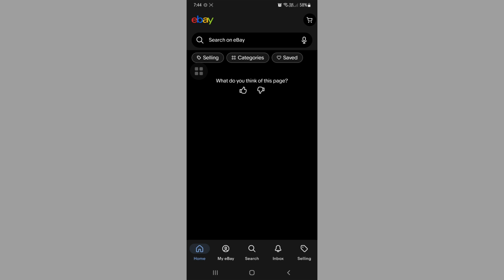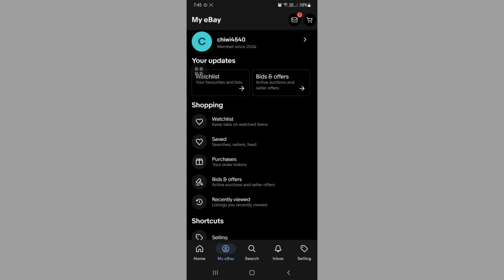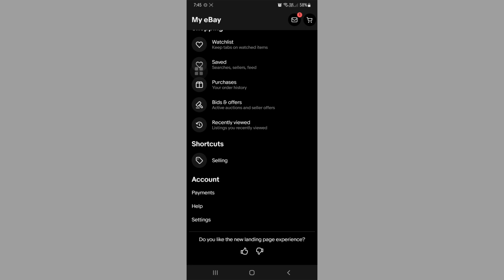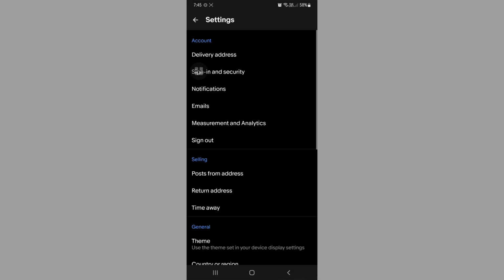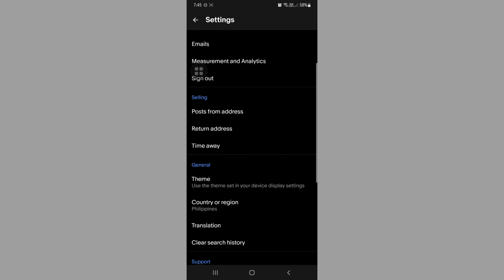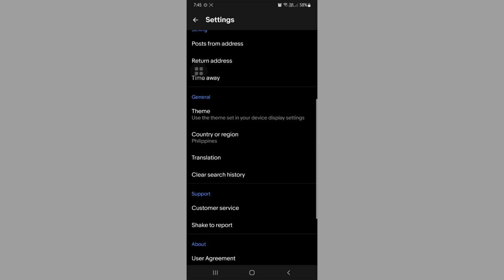How To Delete Browsing History On eBay In 2026 (Updated Method)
In this tutorial, learn how to delete your browsing history on eBay in 2026 with the most updated method! Clearing your eBay search history can help keep your account organized and secure. Follow these easy steps to manage your browsing activity and maintain your privacy.

💡 What You’ll Learn:
✔️ How to access and delete your search history on eBay
✔️ Steps to clear recently viewed items from your account
✔️ Tips for managing your browsing preferences on eBay